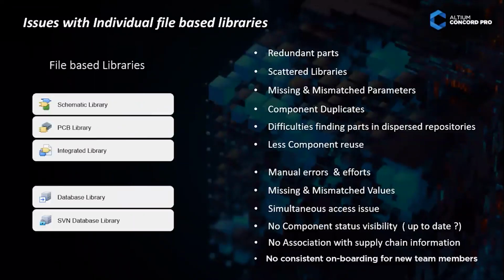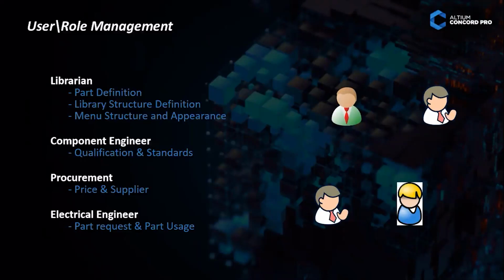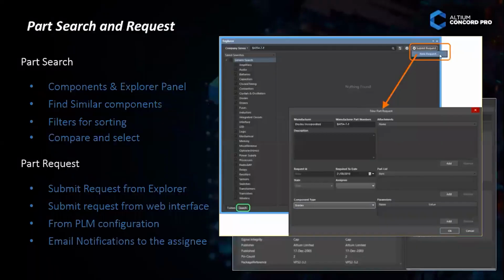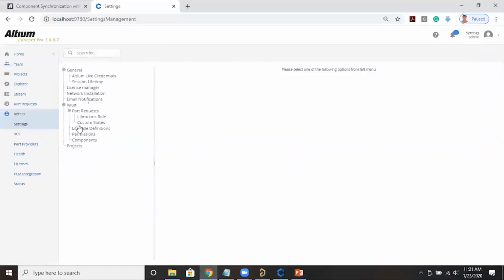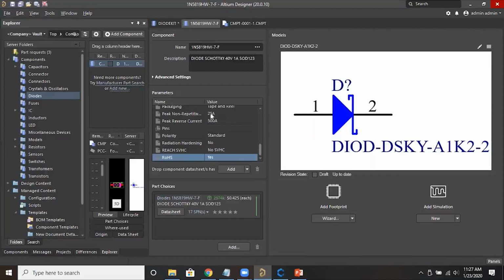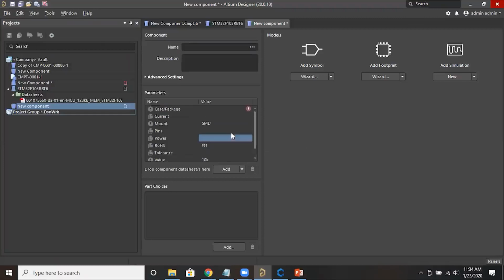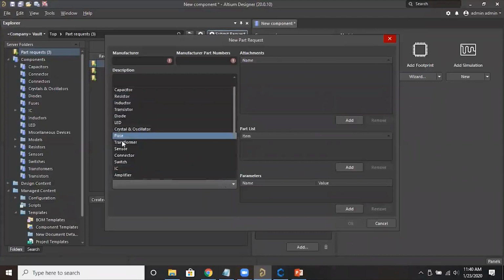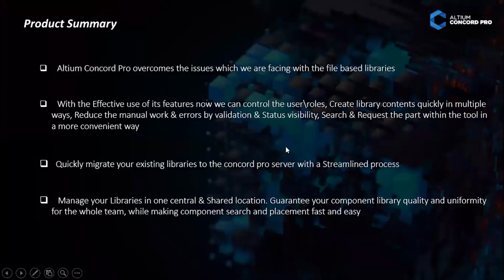Webinar: Library Management with Altium Concord Pro™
Live webinar conducted by VVDN Tools powered by VVDN Technologies(Altium's value-added re-seller in India)

Webinar Details:
Date: Jan 23rd, 2020
Hosted By: Manimaran M, Senior Field Application Engineer

The webinar covered the following:
-Introduction
-User\Role Management
-Methods to create Library contents
-Component Validation and status
-Part Search and Request
-Migrate your existing libraries